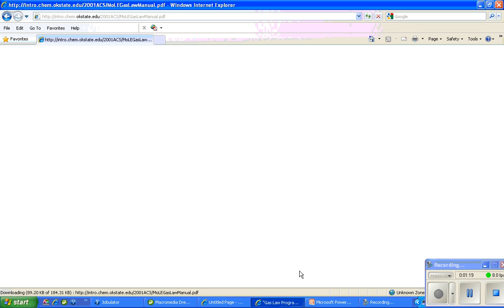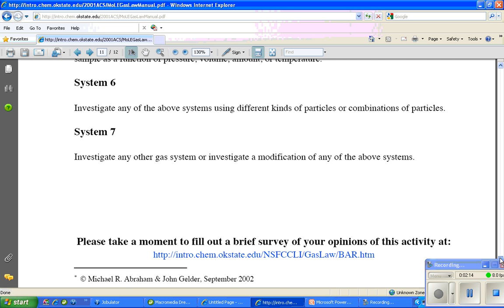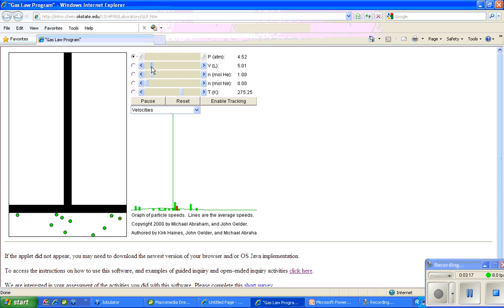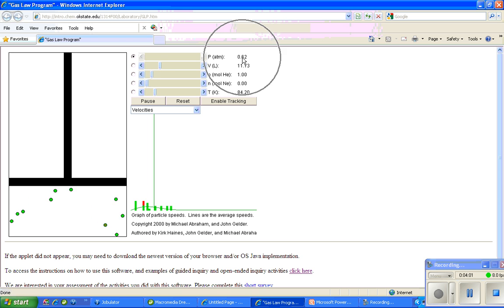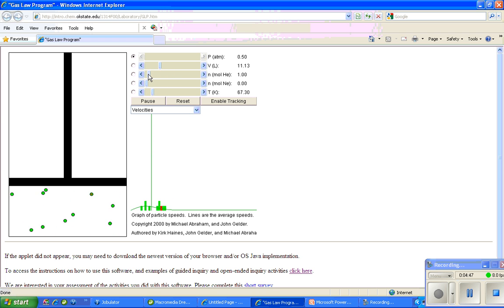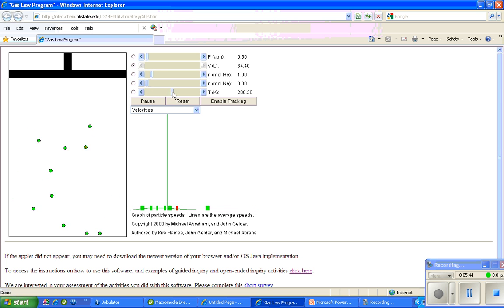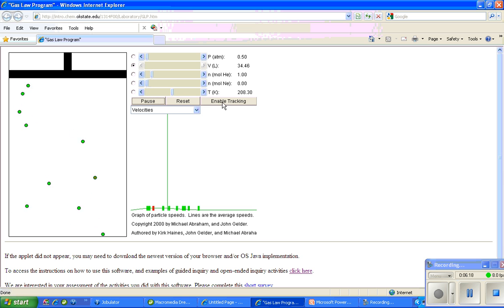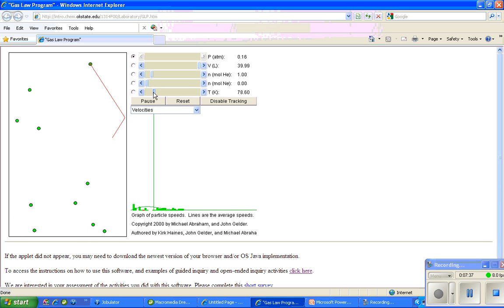Gas Simulator Extra Credit